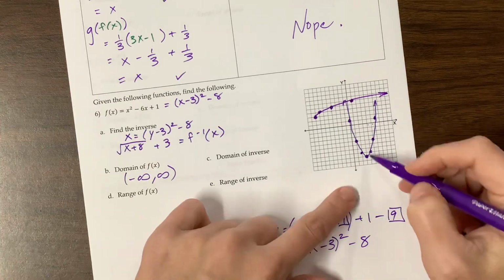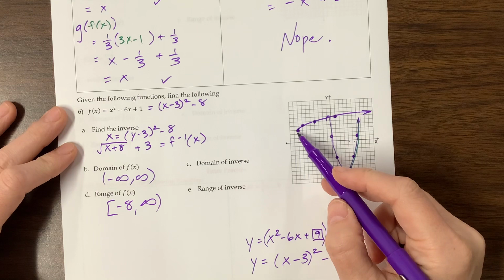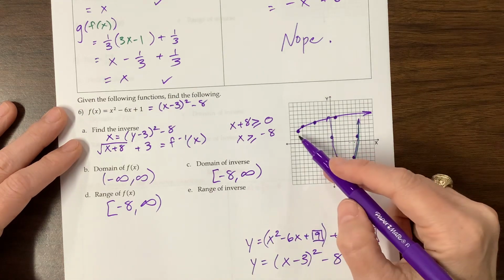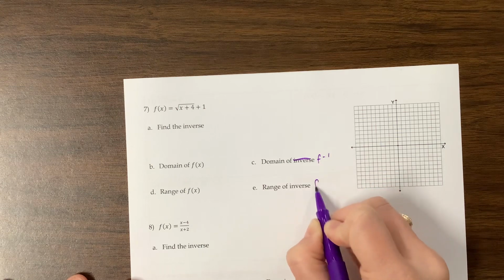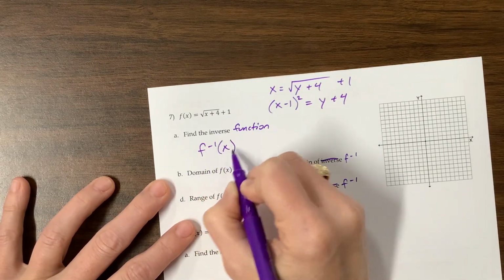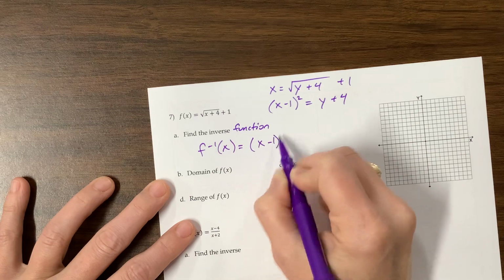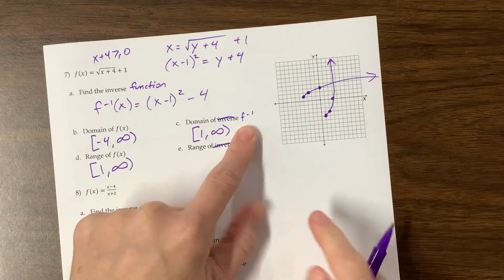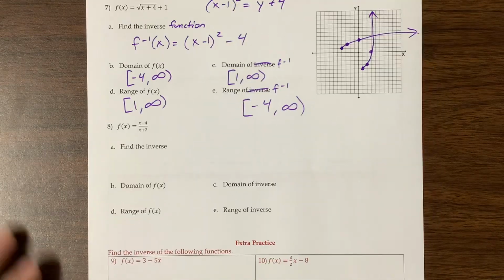Inverse Functions for AP PreCal (3 out of 3)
Ms. Kosh finishes the 2.7 and 2.8 notes with inverses. This is the 3rd of 3 videos.